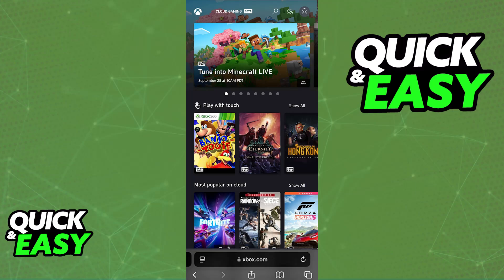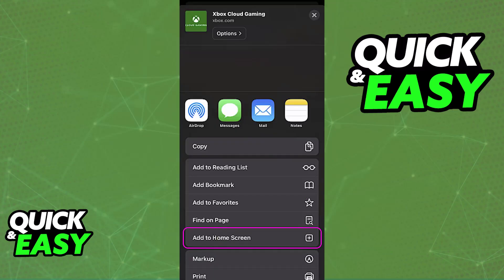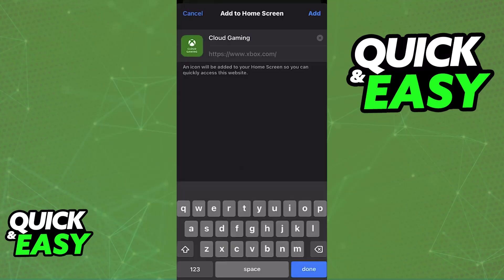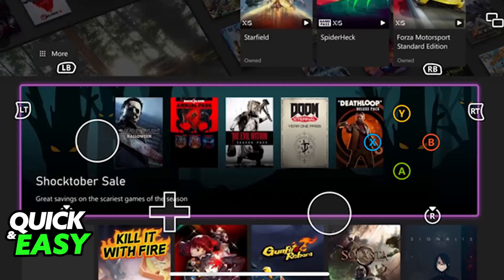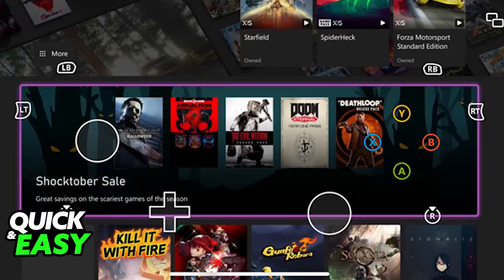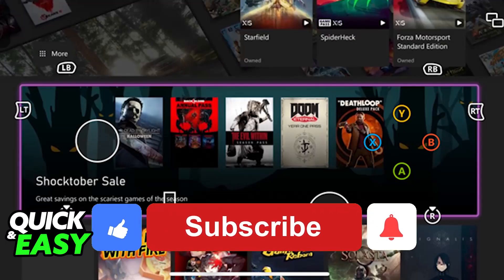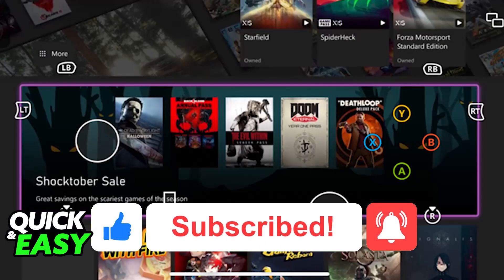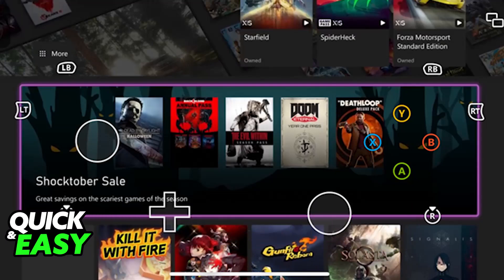How To Play XBOX Cloud Gaming on iPad (2025) - Step by Step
I will solve your doubts about how to play xbox cloud gaming on ipad, and whether or not it is possible to do this.

I hope I have helped you with the video!